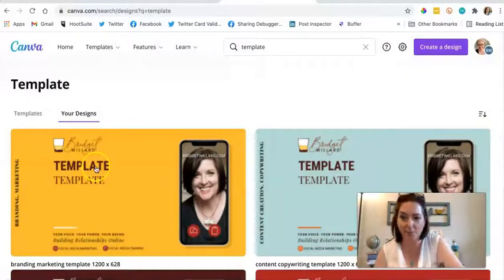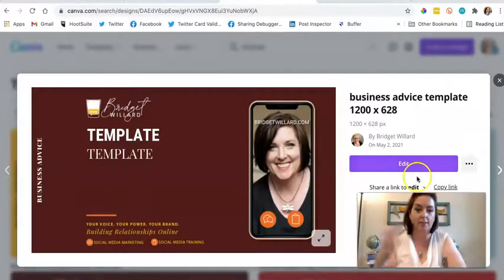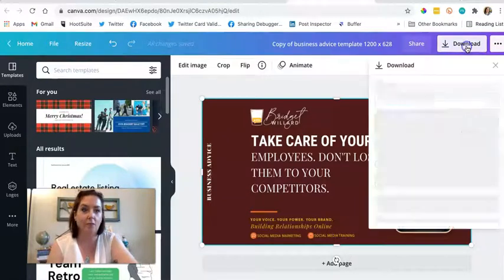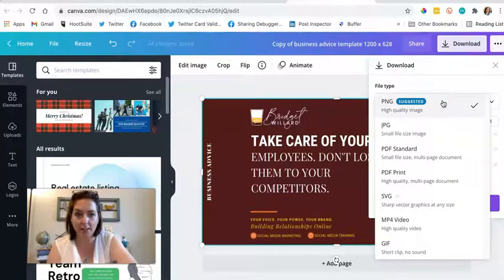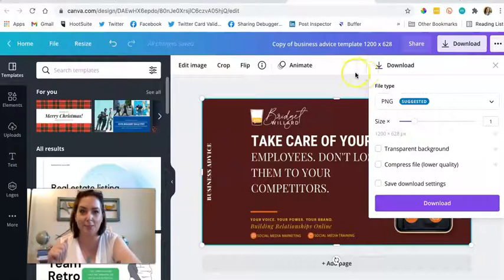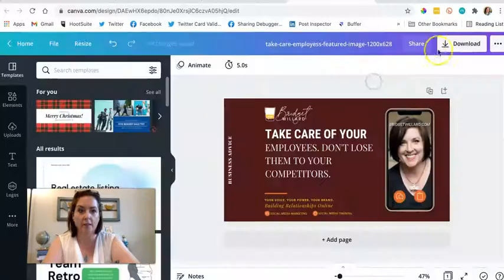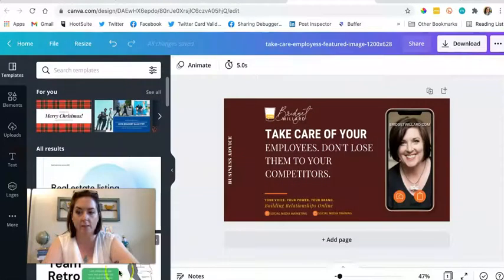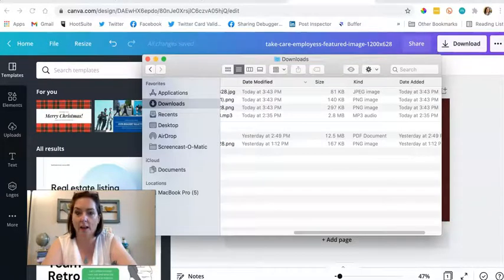Bridget Willard Walks You Through Using Canva With Your Branded Templates -- Tutorial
You can use a branded background from your professional designer in Canva as a template.

Ideally, your brand has social media or featured image templates. Use those and the font pairings that they set out for you in the increments suggested in Canva.

Featured Images should be sized 1200x628.

Instagram is a square. Pinterest or Story graphics are vertical.

Start with the brand kit from your designer that has placement mockups for consistency throughout all of your efforts.

The examples I use are the ones that Rhonda Negard of fatdogcreatives.com created for my blog's featured images.

Canva.com
FatDogCreatives.com

(00:00):
Hey y'all. I want to talk to you a little bit about working with a designer who designs your social media graphic templates, and then using those in Canva. Let's go. Okay.

(00:13):
So I'm in Canva. II have four different templates. There's one for branding and marketing, content creation and copywriting, business advice, and technology updates.

(00:43):
So if I were writing an article about business advice, what I would do is I would go into my template, which already has the font pairings, and I would click make a copy. So just like anything else, the first thing you want to do is name your file.

(01:08):
All right. So let me just talk to you for a second. I'm going to. I got to tell you this. Okay. I already have a different tutorial for using Canva for setting up your featured images and why it's super important. If you use featured images on all your posts and pages that are 1200x628. So we're talking about somebody sharing it to Facebook, WhatsApp, um, iMessage. LinkedIn, Twitter.

(02:01):
If you want additional graphics from Instagram, a square one, or for a story, or for Pinterest, that needs to be vertical. You can go into this and rename it or resize it. But my recommendation is that you ask your designer to also create those templates for that specific Pinterest template and not resize this. Because she's created a flat background. Let's go back to it.

(02:35):
So this is again, Rhonda Negard. I'm going to move my face out of the way. Rhonda Negard from fatdogcreatives.com. When she redid all of my branding. When I got a new logo, when my site was redone, these flat images were created. Now I know I'm supposed to use Roborto condensed and Plaifair Display. Um, another thing she told me is when it comes to these, see how it's 2 8, 6, 4, 2. Don't don't do any font sizes below this, right? So say the business adivce, um, "take care of care of your employees. Don't lose them to your competitors."

(03:42):
So that's a little close. I know I fixed previous ones. So, say I feel like that's too big. 38. Is 38 on this list? No. 36 is. So either pick 42 or pick 36. Okay. This is 48. Is 48 on this list? Yes. So that's fine. It can either be 42 or 48 or 56. This is an important part of design that gets lost when we as faux designers or implementers of design that we've been given to work with make big mistakes. Okay? So that's all I have to do because everything else is right.

(04:31):
Now, when you download it, you have some choices. You have a PNG high-quality image. You have a JPEG small file. Now what they're talking about, it's not 1200 by 628. You're talking about the image size. So I am going to download the PNG and I can compress it. But I'm going to, I'm going to download it a couple of different ways. Okay? So I'm going to, first I'm going to name this. Take care of care, employees Featured. Right? Now, I'm going to download it as a PNG. Okay. I am going to download it as a PNG. Oops A PNG again, but compress the file.

(05:40):
[inaudible]

(05:41):
And now I'm going to download it as a JPG. I can do, I'll do it a hundred percent.

(05:54):
Now let's look for a second. You're not going to see this on screen. The PNG is 297 kilobytes. The PNG that I compressed is 140 kilobytes and the JPG at a hundred percent is 81 kilobytes. So that is a really good, um, I was just talking to Rhonda earlier today. Under a 300 kilobytes is okay. You don't want these images being megabytes.

(06:35):
This is the problem with our phones. We have these films to take amazing photographs. I mean, this has three cameras on it for the love of God, right? We have these, we have this great technology, but on our websites, we don't need that. We need something sized appropriately. It's only as big as it's supposed to be 1200 by 628, and then compress the size. If for some reason it needs to be compressed. Again, go to tinyPNG.com. You can upload and compress for free.

(07:13):
But if you start with the right size and you have your designer, give you those backgrounds that are sized exactly 1200 by 628, then you use your Canva account to put the words on them in the right font, pairings at the right sizes. You're going to look amazing. Are you going to try it? Bye.